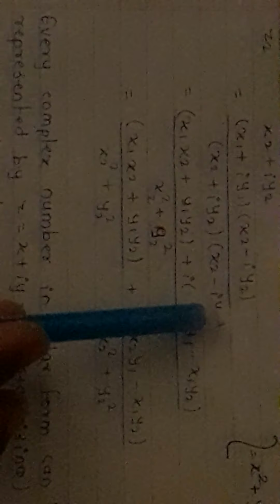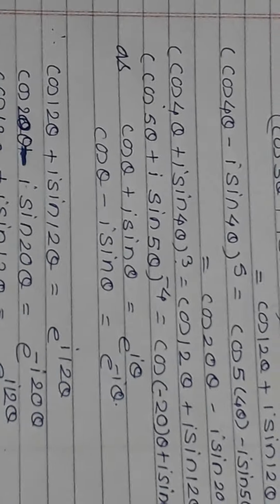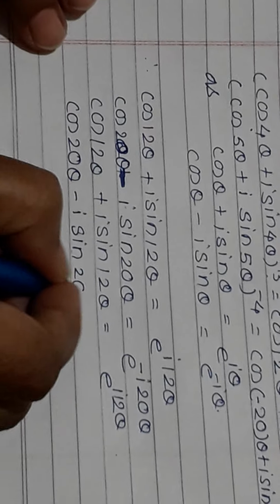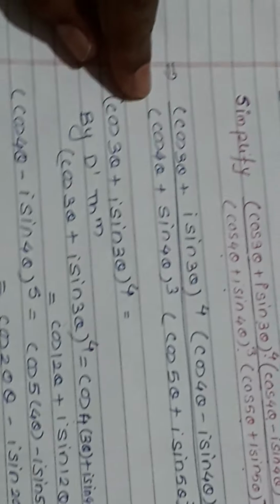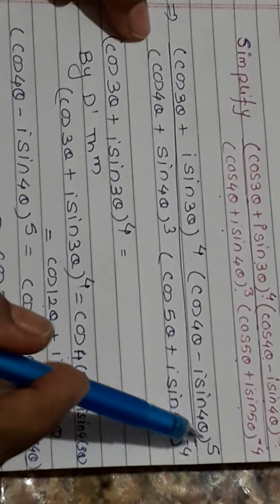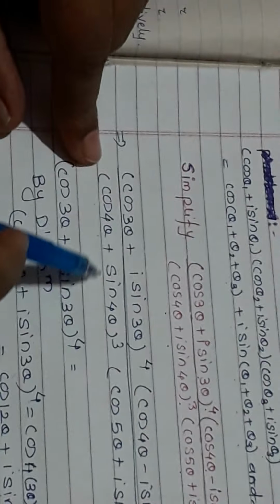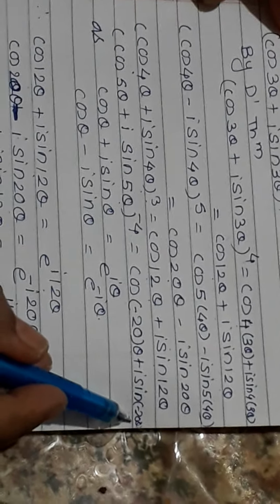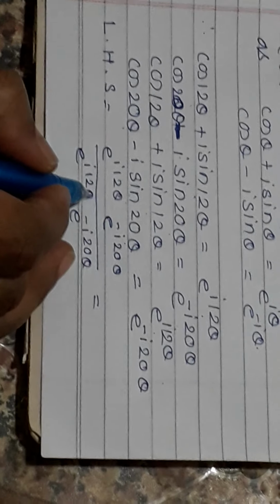22 April 2020